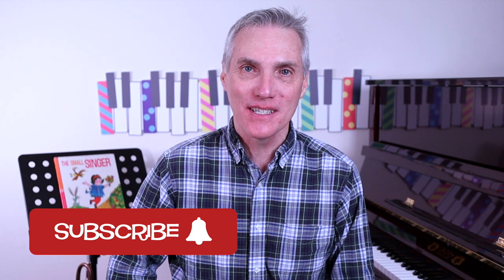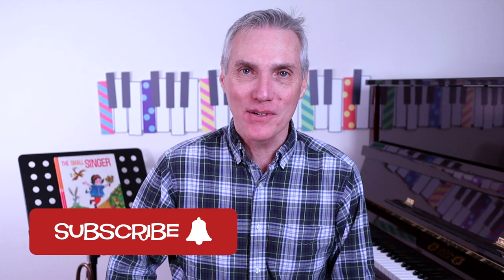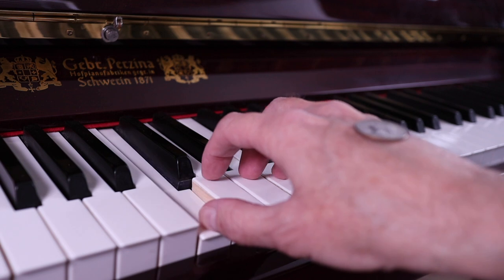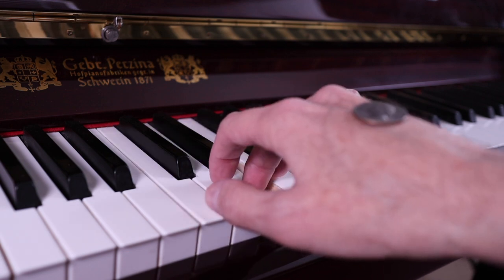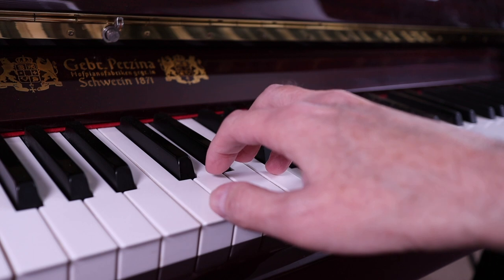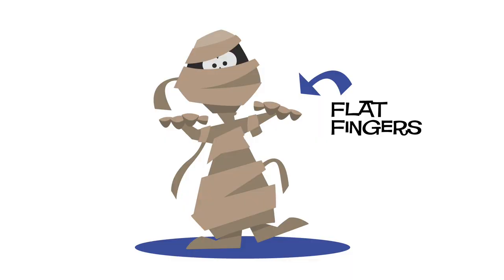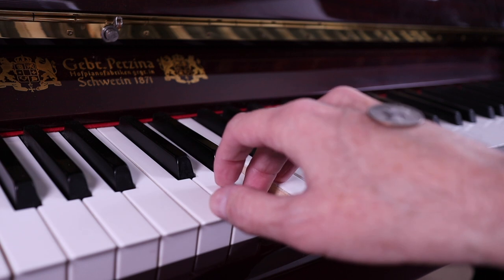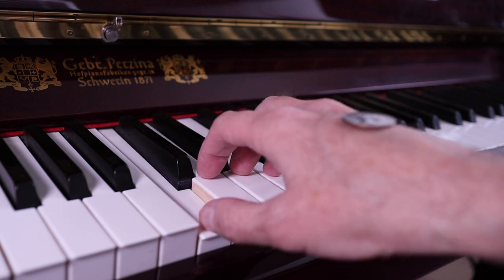Beginner Piano Technique | Learn to Play More Expressively and Tons Faster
Want to play with greater expression and a lot faster? This beginner piano technique lesson will teach you essential hand position and finger techniques that will help you do just that!

🔵  Interested in Beginner Piano Lessons?
Kids learn faster with our proven, kid-centered, confidence-building method. Get started with the MakingMusicFun.net Music Academy for FREE!

Creative Resources for Elementary Music Education | MakingMusicFun.net